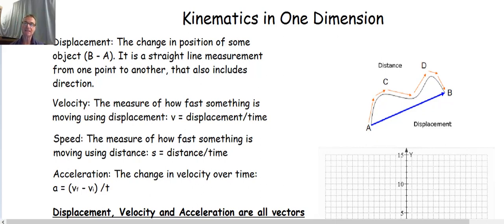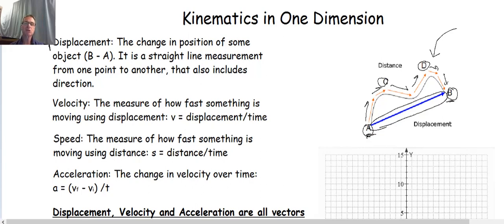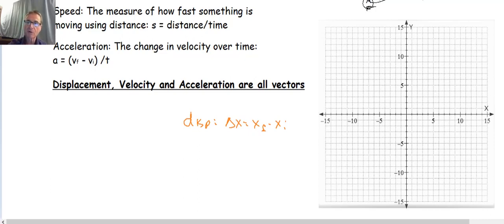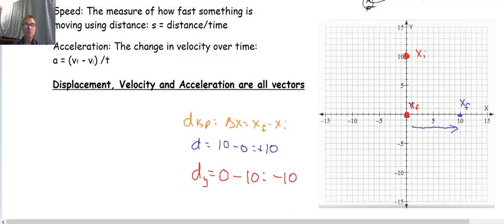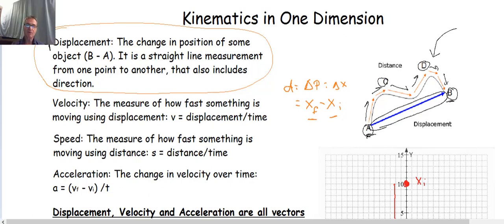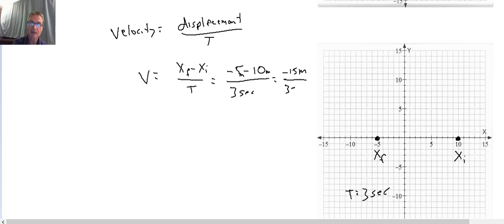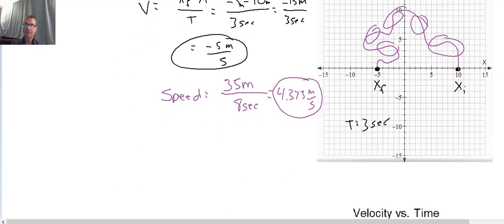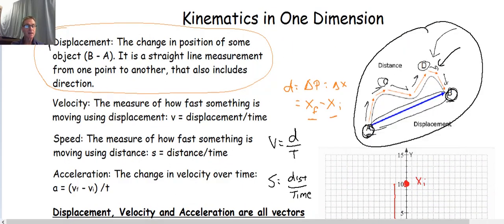Kinematics in one dimension Part I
Analysis of motion in one dimension, displacement, velocity and acceleration